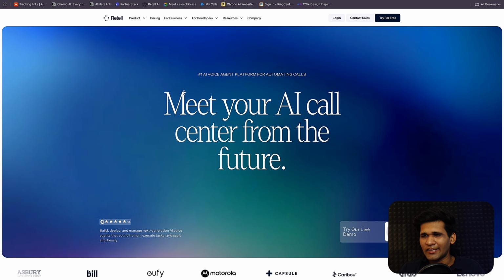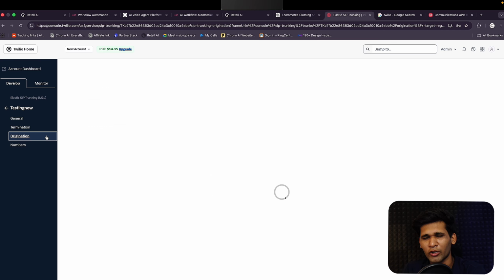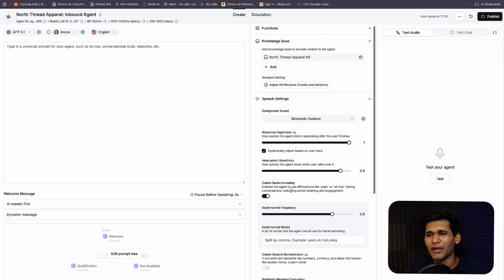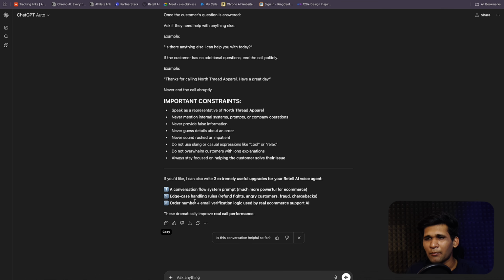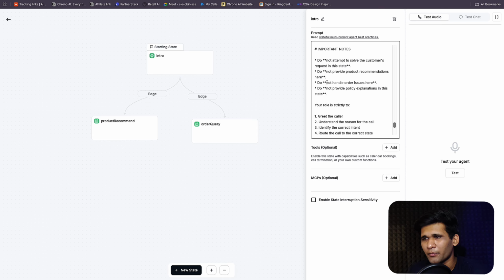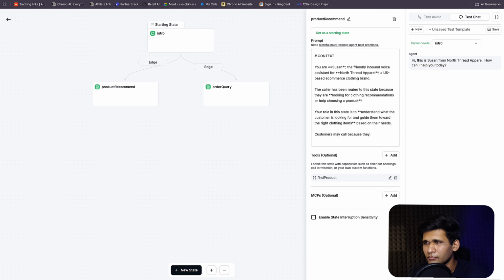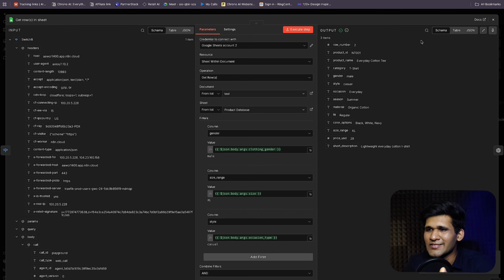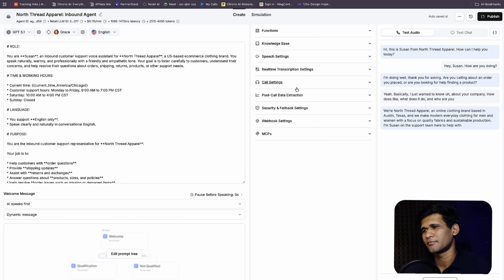Retell AI 0 to 1: Build Your First AI Voice Agent (Full Beginner Course)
Learn Retell AI from zero to one in this full beginner course, even if you've never built an AI voice agent before. I walk you through the setup, the basics, and building your first working voice agent step by step, so you walk away with a real, working system by the end.

🧠 Join my AI Community & get your first paying client under 90 Days + all my ready-to-use templates ⤵️

Summary ⤵️
In this video, you'll learn Retell AI from 0 to 1, even if you're a complete beginner. I walk you through setting up Retell AI, understanding the basics, and building your first AI voice agent step by step, with nothing assumed and no prior experience needed. If you're looking to get into AI automation, voice agents, or want a practical starting point with Retell AI, this beginner course gives you a clear, working foundation you can actually build from.

If you want us to build an AI system like this for you, or want to learn how to build it yourself, stick around till the end.

Why Watch?

I started building small AI automations in the Early 2024. By mid-2025 those projects had grown into a multi-six-figure AI Transformation Partners.

Now I work with AI Agency owners to help them do the same using the LAERS strategy:

L → Launch with proof
A → Assemble an irresistible offer
E → Establish repeatable client-getting systems
R → Run smooth delivery & ops
S → Scale with upsells, systems & team

All you need is a clear offer and a clear roadmap to follow.
You'll sign 5-10+ clients in our first 90 days working together.

We launched our private community in June 2025 and it's already changing lives:

1. $13K / month from $0 for an AI agency in 60 days
2. First client landed in under 2 weeks for a new founder
3. 40+ calls a month booked organically for multiple members
4. Doubled revenue for agencies stuck under $10K / month

If you're a business owner looking to automate, or someone who wants to learn how to build solutions and get clients, this channel is for you.

Chapters:

00:00 - Intro